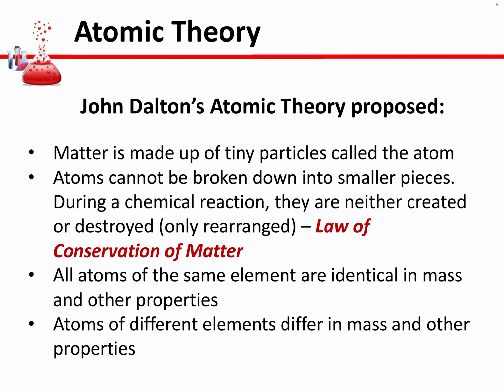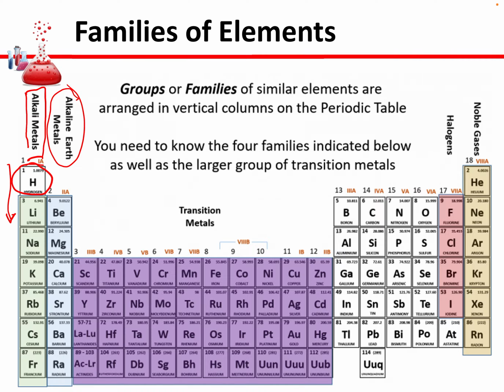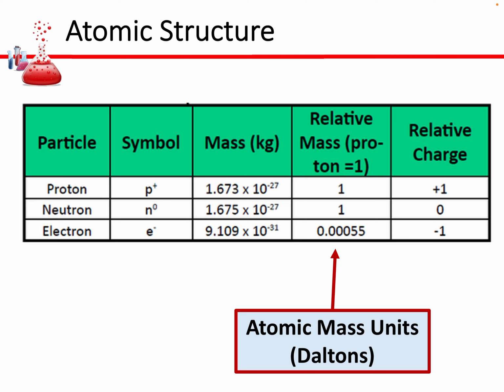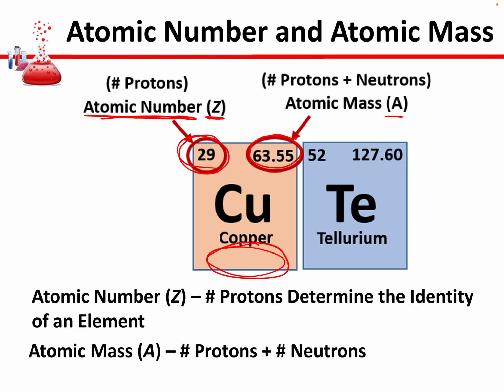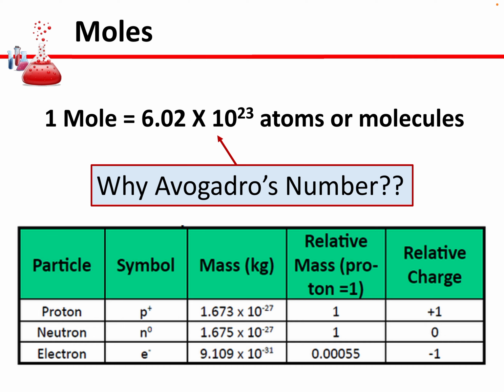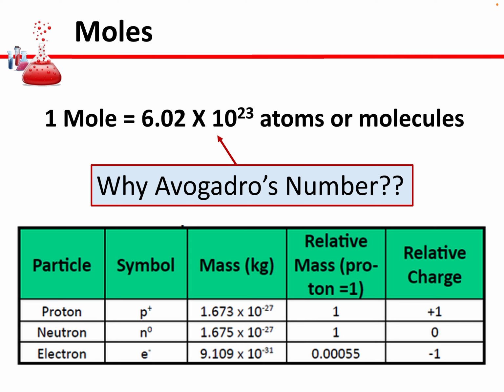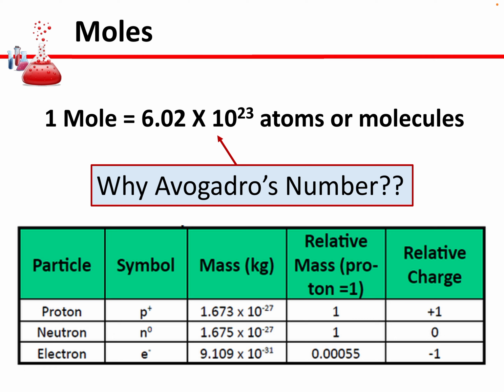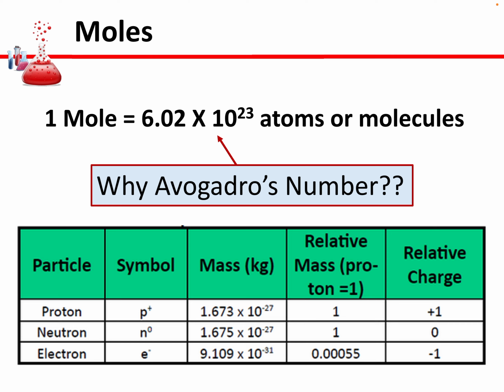CH103 Week 2 Lecture 1 - Atomic Structure and the Periodic Table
In this lecture we are covering chapter 2 introductory chemistry concepts related to atomic structure and the periodic table.